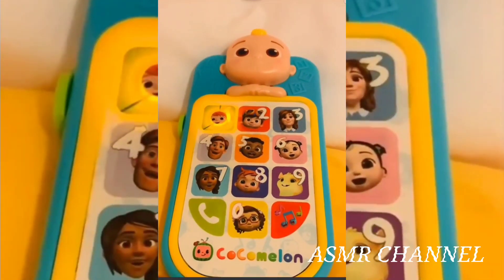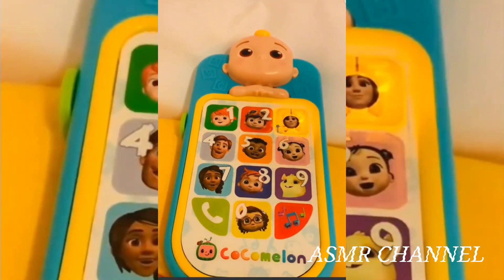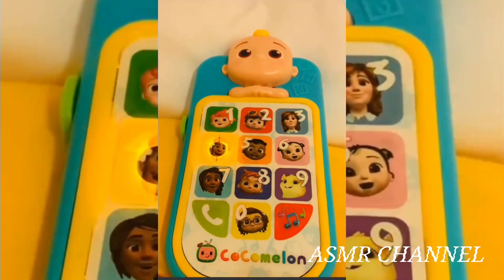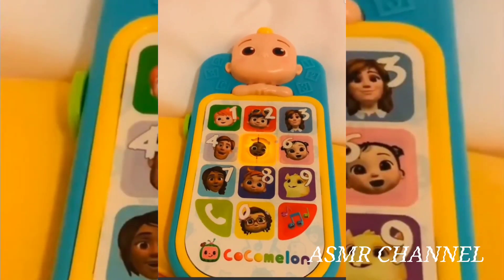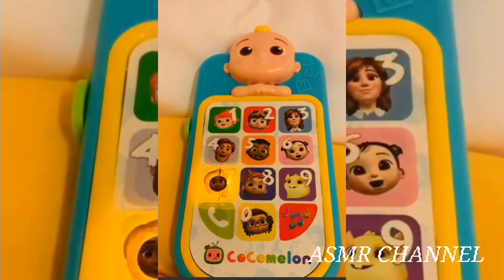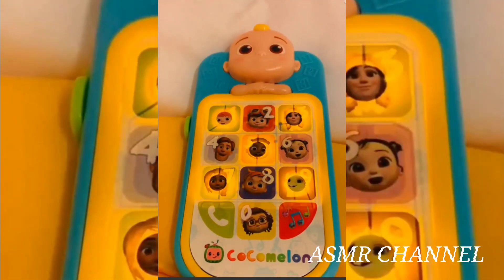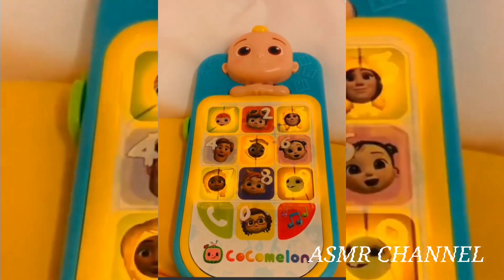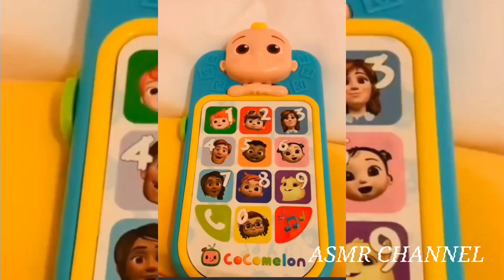🌈COCOMELON JJ FIRST LEARNING PHONE🔴